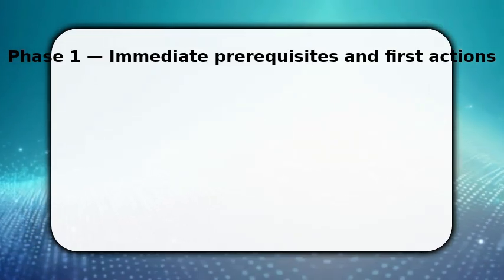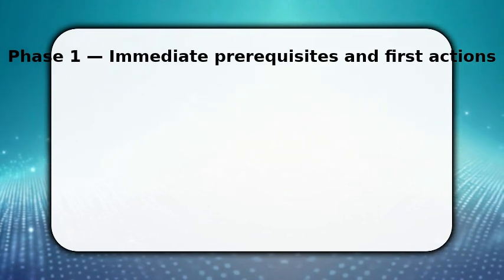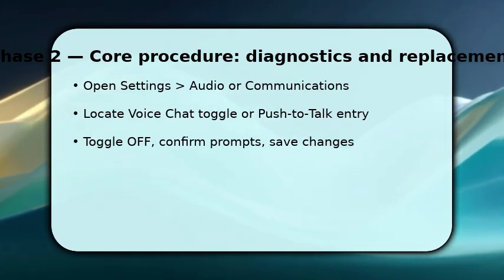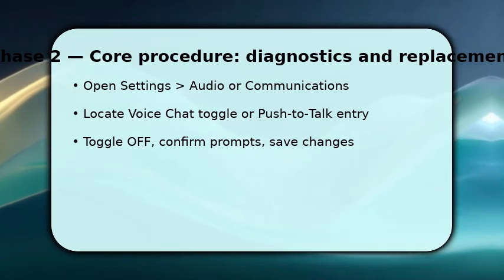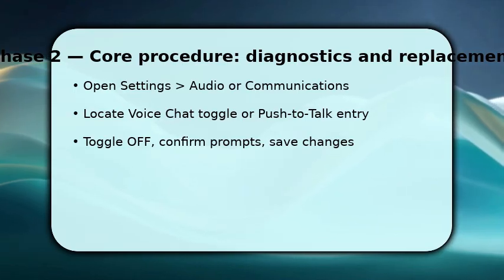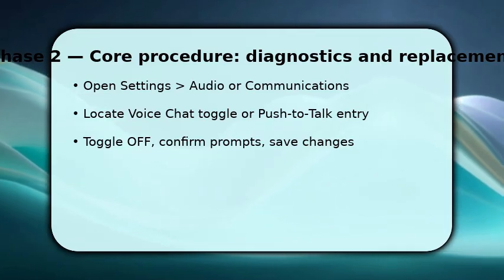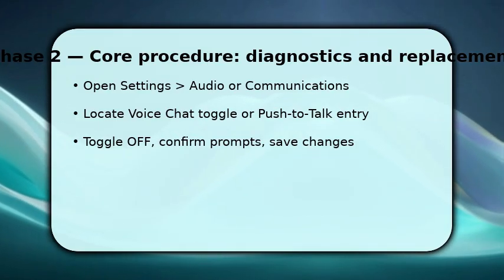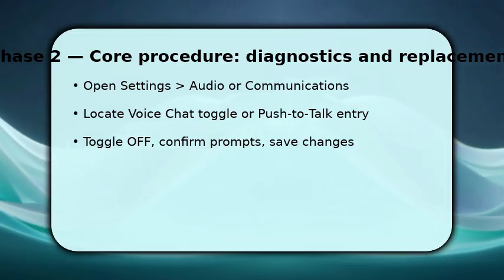How to Turn Off Voice Chat in Bodycam - Easy Guide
How to Turn Off Voice Chat in Bodycam - Easy Guide | 🔒 Surfshark VPN Deal — Stay private and secure. $1.99/mo + 3 Months Free ▸

Discover the simple steps to disable voice chat on your bodycam for privacy. This quick guide ensures you can control audio recording without technical expertise, perfect for law enforcement and security personnel.

body camera, turn off voice chat, privacy settings, law enforcement training, security protocol, audio disablement, non-verbal communication monitoring, public safety bodycam use, voice recording control, operational privacy